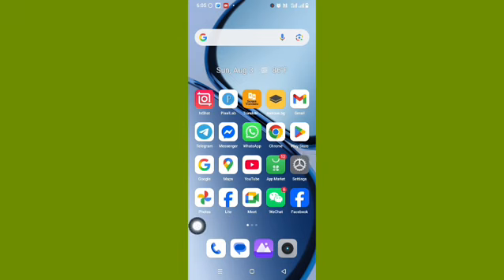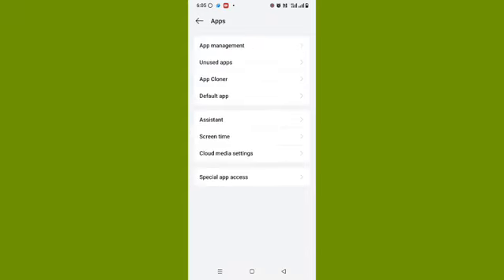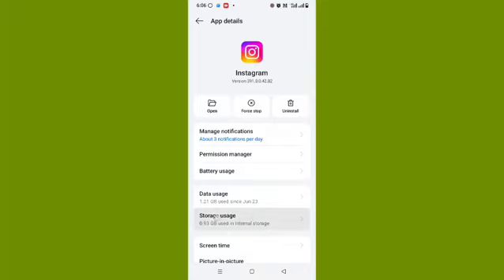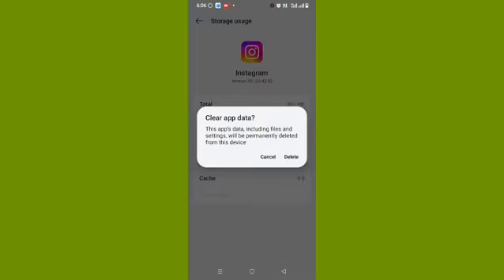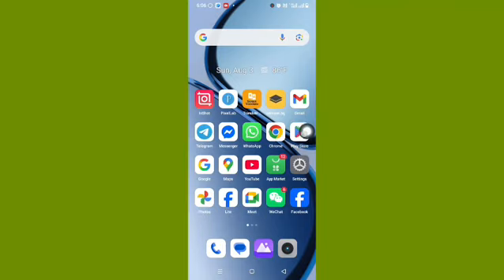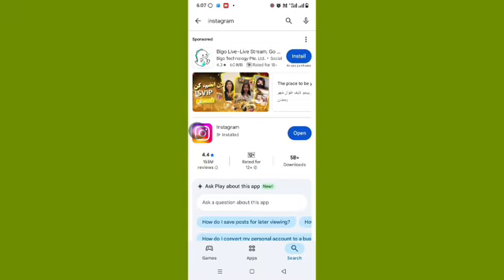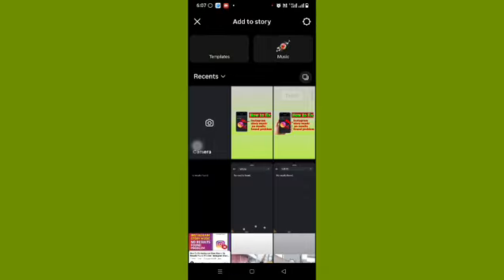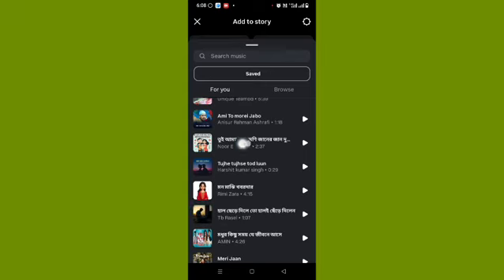Instagram Story Music No Results Found Problem Fix | Fix Instagram Music Not Working Problem 2025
Here In This Video I will show you [Instagram Story Music No Results Found Problem Fix | Fix Instagram Music Not Working Problem 2025]. So watch this video carefully and don't skip this video. If you skip this video then you will not understand very well. I will try to solve your problem if you like this video.

instagram story music not working

instagram song not found problem

instagram story music problem

how to solve music problem in instagram

instagram story song lyrics not working

how to fix instagram audio not working

instagram story not uploaded problem

instagram reels music not working

instagram story saved music not showing

instagram restore story not working

instagram music search not working

instagram story saver without music problem

instagram trending songs not showing

instagram my story not showing problem

instagram story song unavailable problem

instagram new account music not showing

instagram note song not showing problem